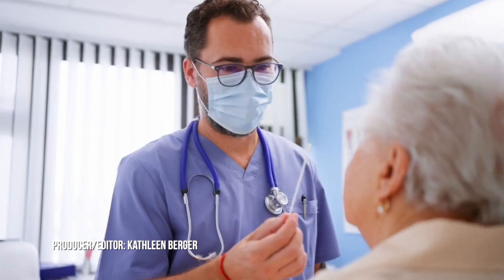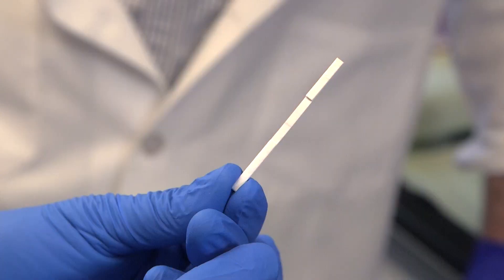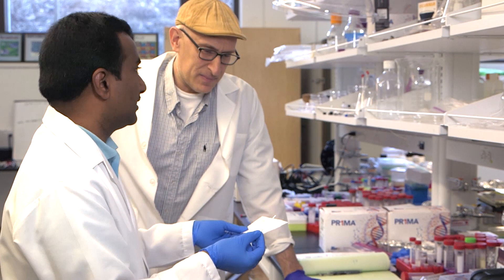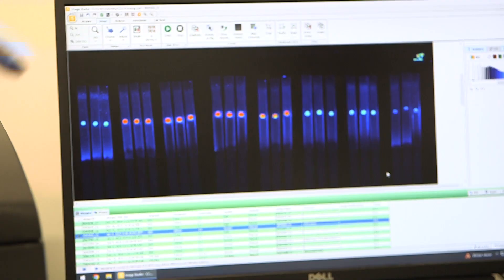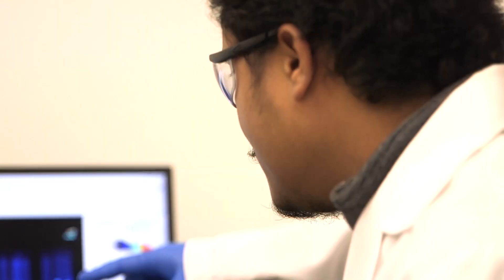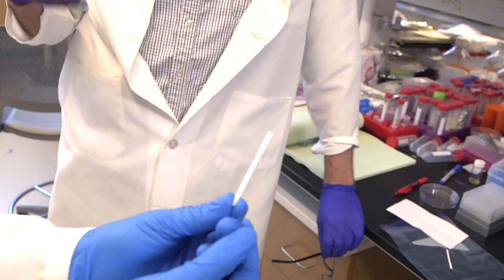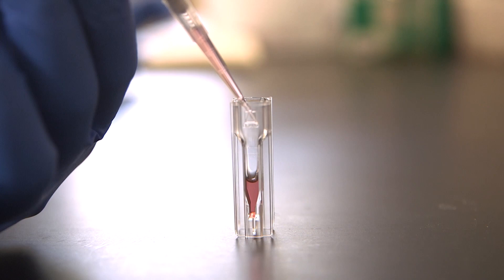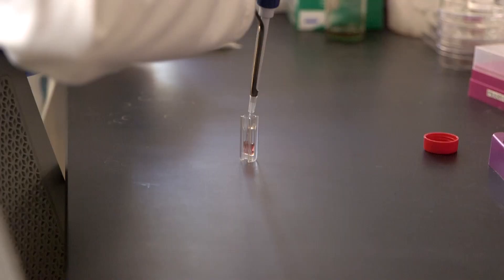Diagnostic Rapid Test for Detecting Diseases is 1,000 Times More Sensitive than Current Rapid Tests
Most everyone is familiar with the test strips detecting COVID-19, along with possible negative test results before testing positive. Srikanth Singamaneni, PhD, professor of mechanical engineering & materials science in the McKelvey School of Engineering at Washington University in St. Louis said standard tests are not able to detect diseases with high sensitivity at the early stage of disease progression.

"So, we came up with a nanoparticle that is exceptionally bright compared to nanoparticles being used today in those tests," said Singamaneni.

His team is developing new technologies to substantially improve testing for a range of viral and bacterial infections, as well and other diseases.

Singamaneni developed a new point-of-care diagnostic test for clinicians that is 1,000 times more sensitive than conventional rapid tests.

The technology could test for a range of diseases, allowing for highly-accurate rapid testing that is affordable without the need to send samples to a lab.